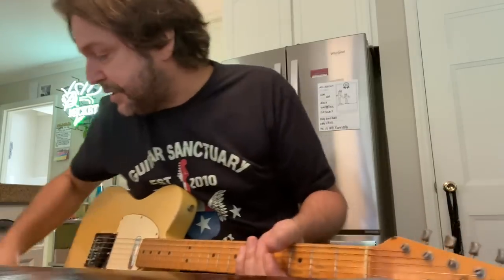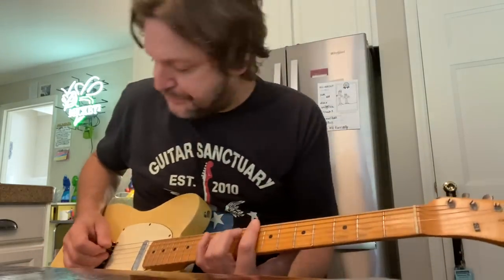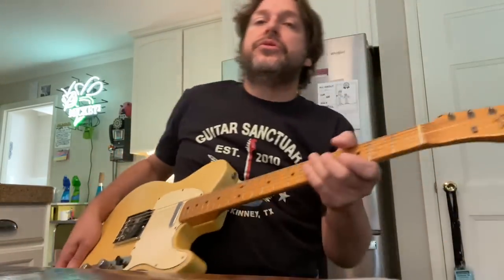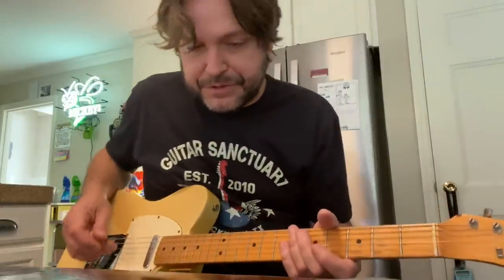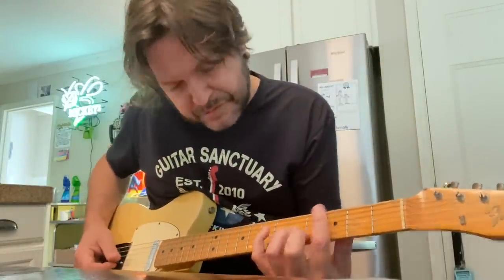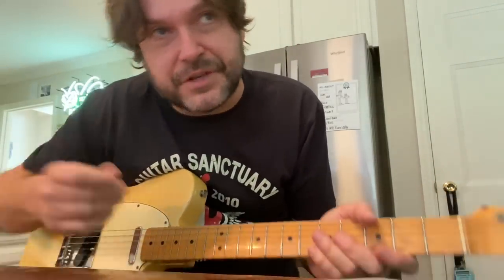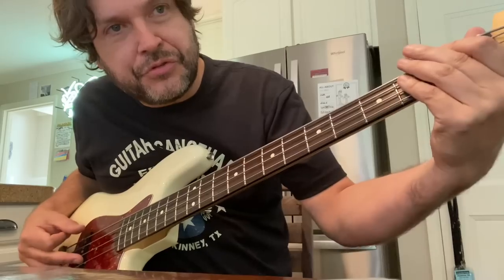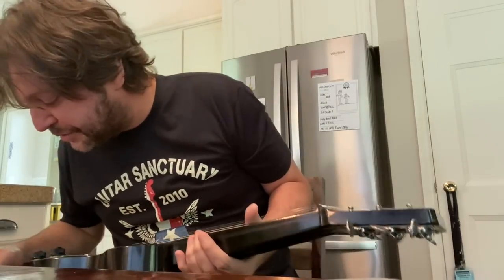Homeskoolin’ Volume 153, Tom Bukovac, “When I Get To Heaven”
Loops while you wait….five tracks start finish in under 35 minutes.

Even though its painful at times when the L plug comes outta the tele jack or a random youtube video starts playing out of nowhere, i thought maybe you guys might get a kick outta seeing the deep inner pain and soul wrestling that goes along with making a typical Homeskoolin’ style loop.

This one features my son’s Jazz Bass and my alltime favorite lap steel…a 30’s Rickenbacker model B

If you guys are indeed learning and growing from these videos and the madness contained within, please visit the Homeskoolin’ tip jar, which is built solely on the “honor system” and the proud integrity of Uncle Larry’s Army